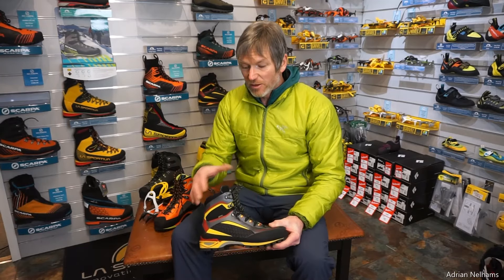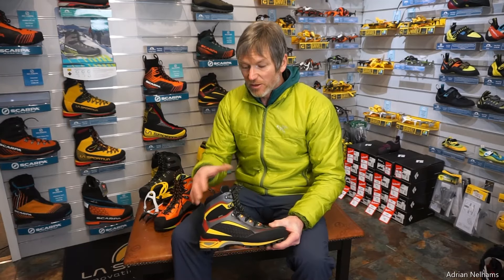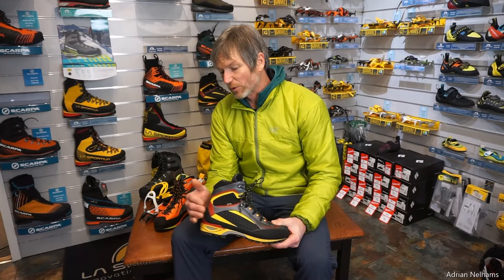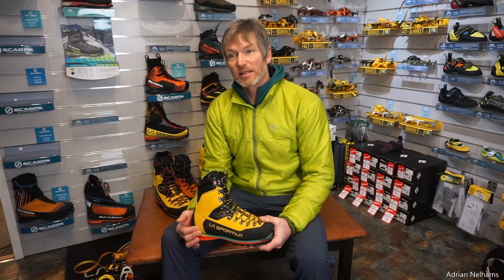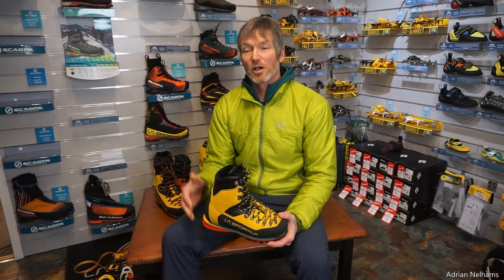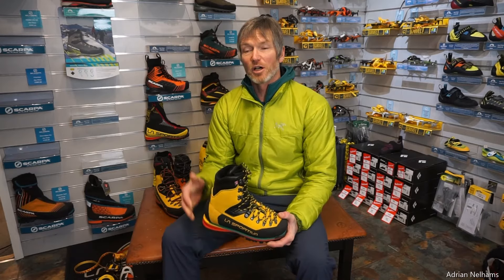Summer alpine mountaineering boots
Adrian Nelhams chatting generally, about the different types of summer alpine mountaineering boots.